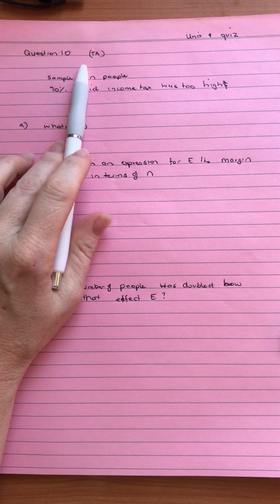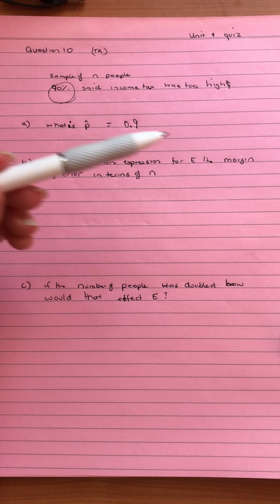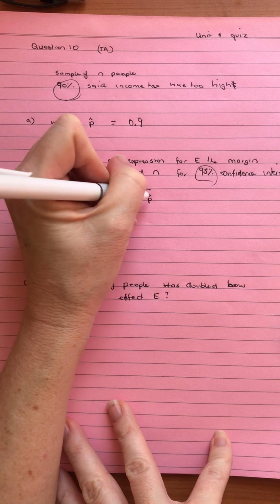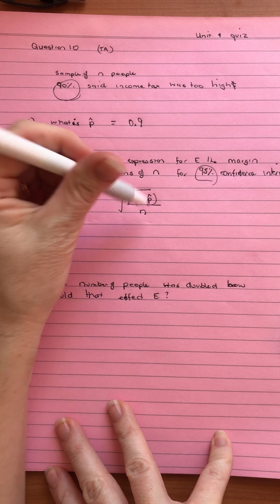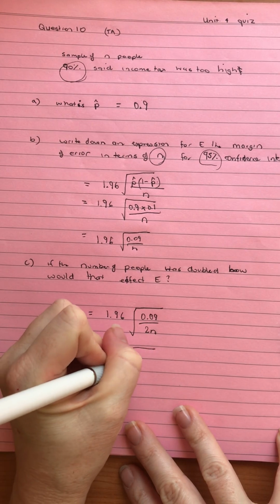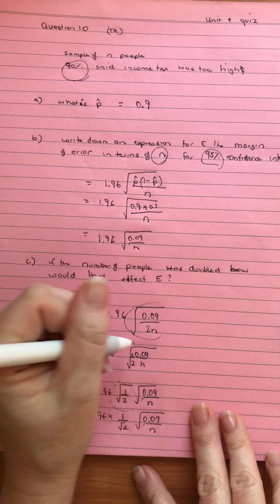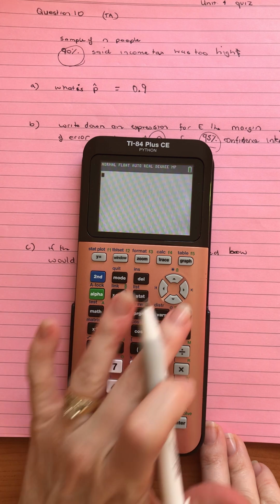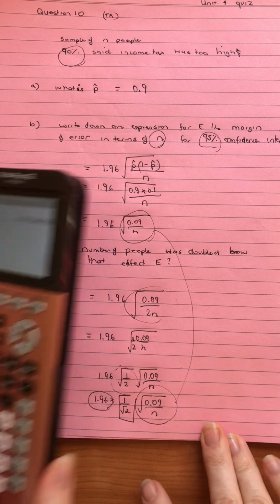MM unit 4 revision quiz - question 10